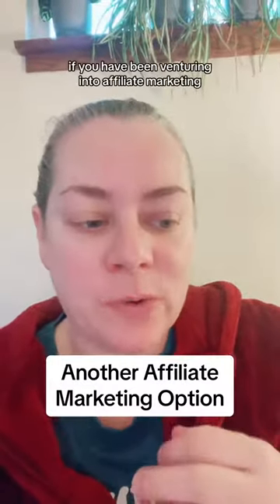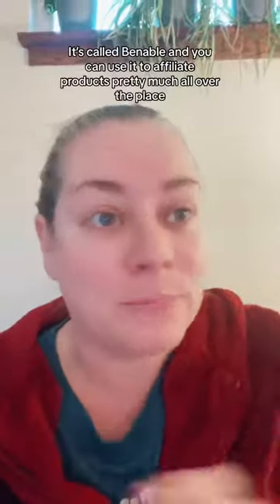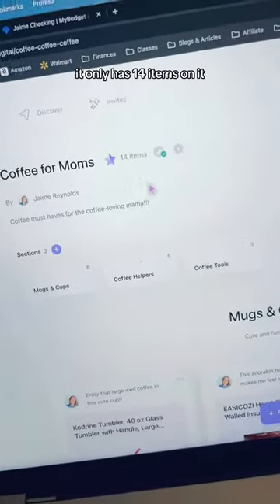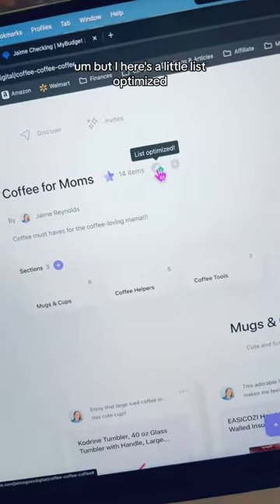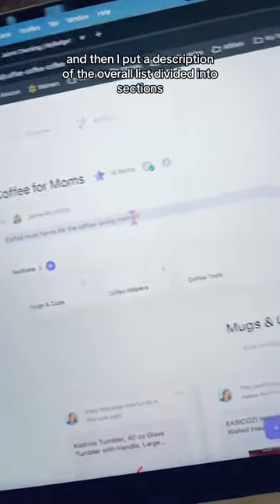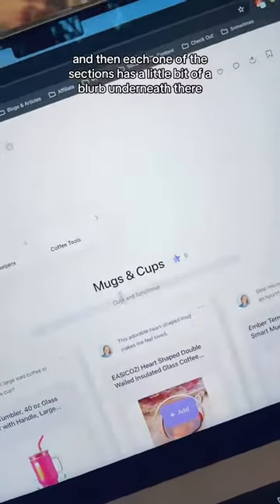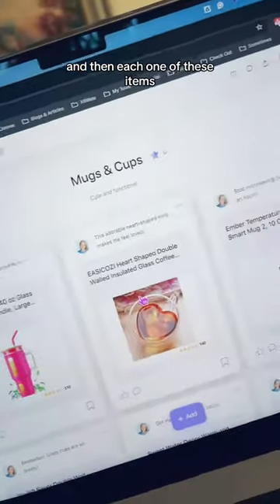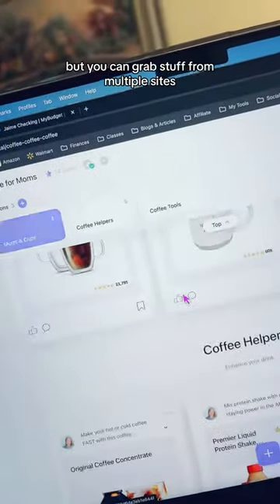Benable for Affiliate Marketing | Getting Lists Optimized Quickly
Giving Benable a shot to see if it’s worth it for affiliate marketing. I like that I don’t have to have a blog and it seems better than Pinterest. We will see!! Will update more later as I progress.